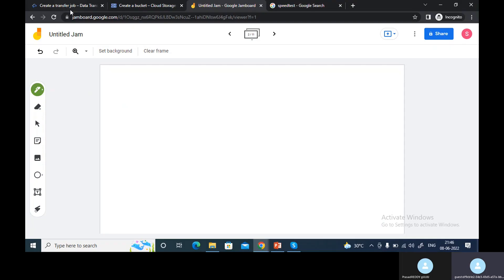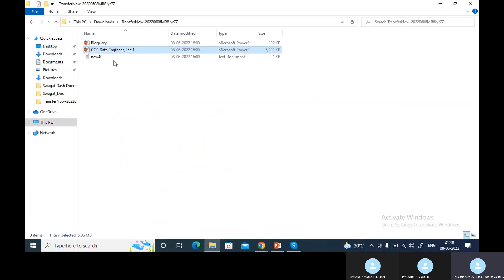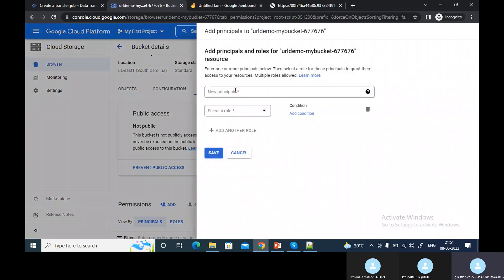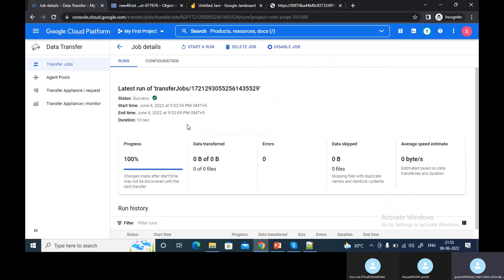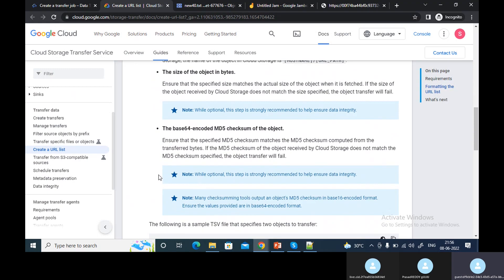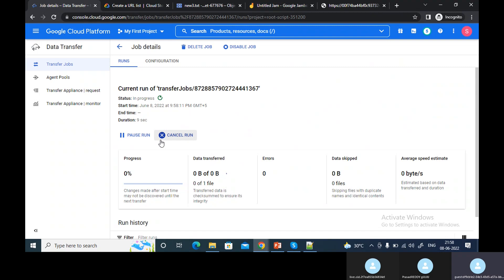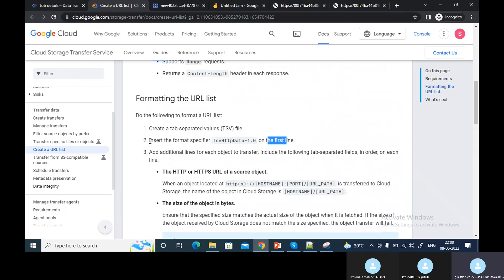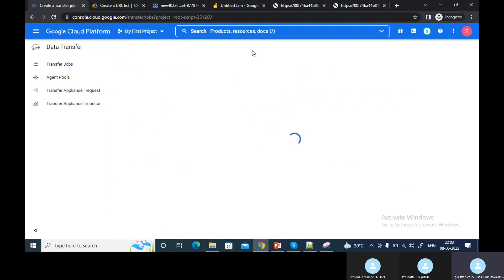GCP DATA ENGINEER : How to transfer file from URL to GCS bucket using data transfer service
In this video we will discuss how to transfer file from URL to GCS bucket using data transfer service